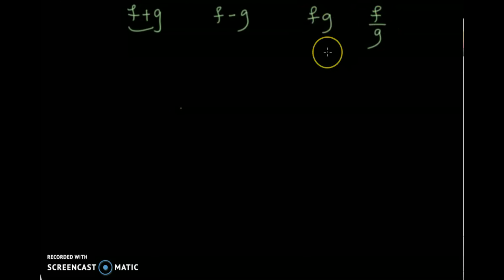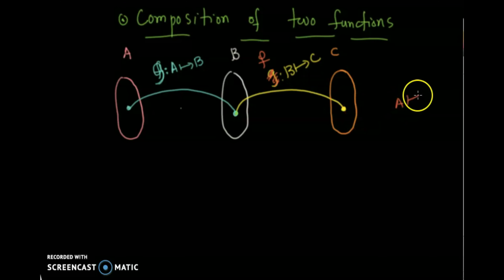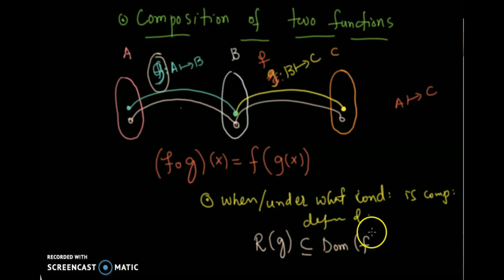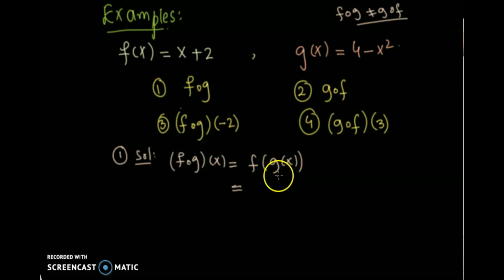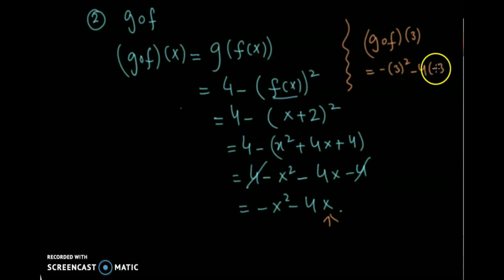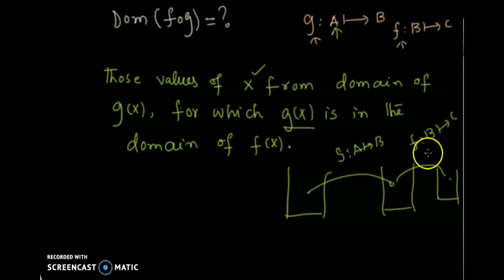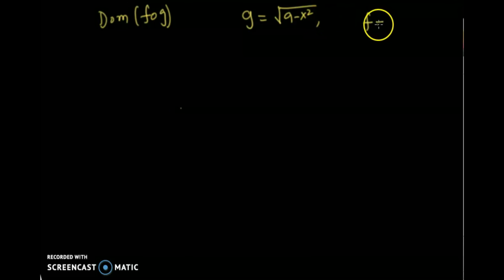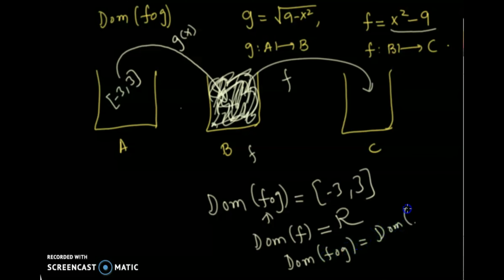Understanding The Composition Of Two Functions | Domain of Composition of Functions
In this Precalculus Video lecture of Precalculus Video Series in Urdu/English, we will understand composition of two functions  "(fog)(x)=f(g(x))". We will also learn how to find domain of that Composition of two functions with examples. "(fog)(x)=f(g(x))".

Domain of composition of two functions or domain of composite function "fog" :
"It is set of values of x from domain of g for which g(x) is in the domain of f".

PreCalculus for BS Computer Science at Sukkur IBA University | PreCalculus for BS Software Engineering | PreCalculus for Engineering | PreCalculus for BS Artificial Intelligence, AI | PreCalculus for BS Date Science  | Precalculus| CalculusCraze | PreCalculus by Ron Larson | CalculusCraze | Fixed Cost | Marginal Cost | Cost Function | Abdul Fatah Rajri | Sukkur IBA Mathematics